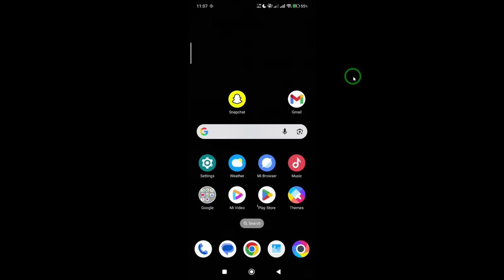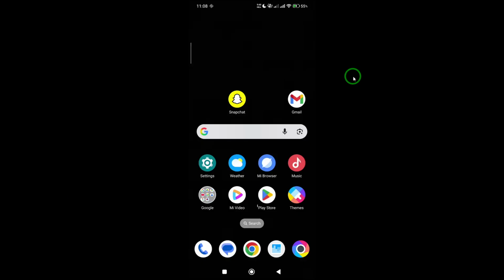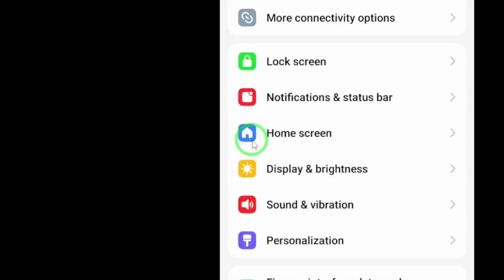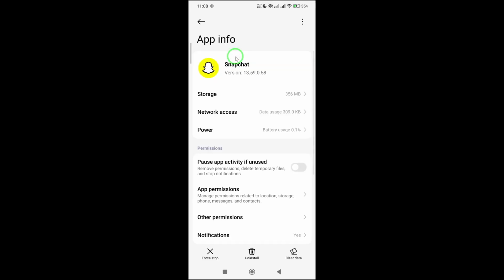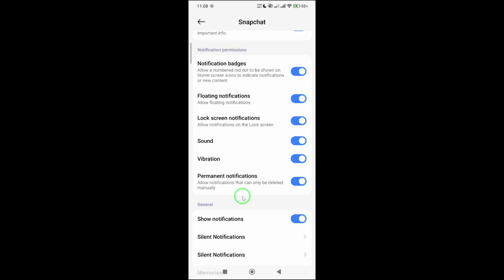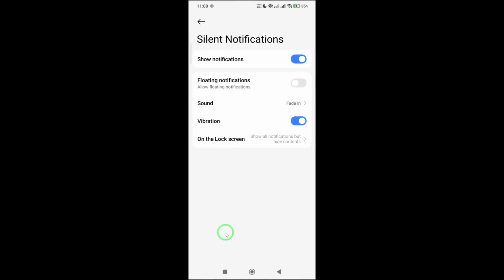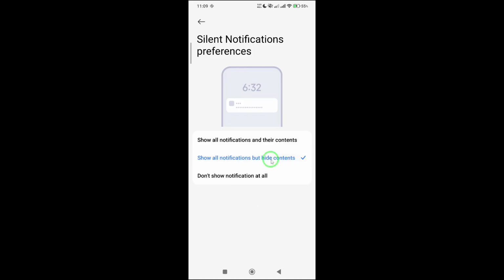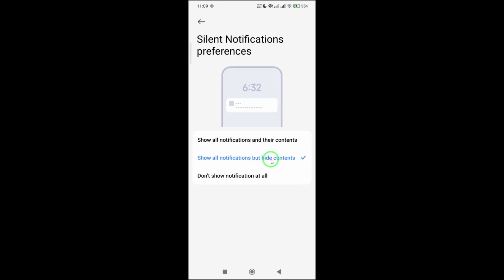How To Hide Snapchat Silent Notifications Content on Lock Screen (Updated)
Learn how to hide Snapchat silent notifications content on your lock screen with this updated step-by-step guide.

This quick tutorial helps you keep your notifications private and prevent message previews from appearing on your screen.

1. Go to your Phone Settings

2. Tap on Apps

3. Tap on Snapchat

4. Tap on Notifications

5. Tap on Notification categories

6. Tap on Silent Notifications under General

7. Tap on Lock screen and choose Hide Content-

Chapters:
00:00 Intro
00:12 Soultion
01:05 Outro